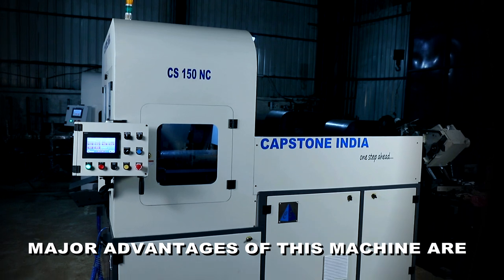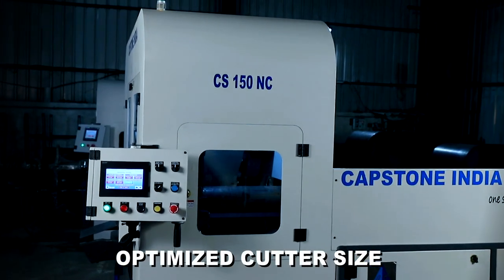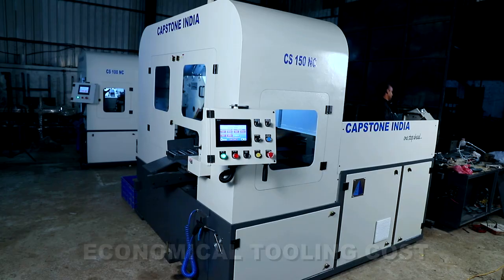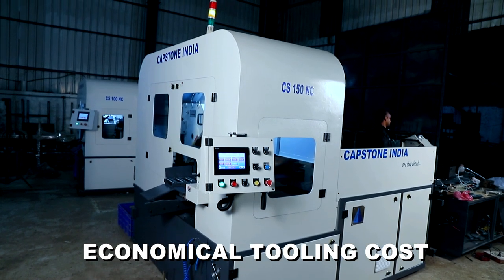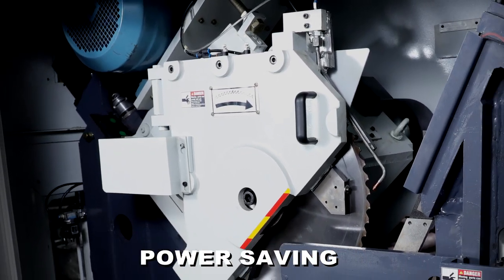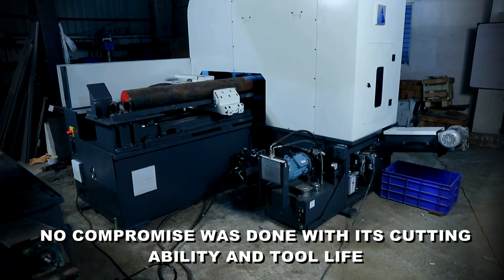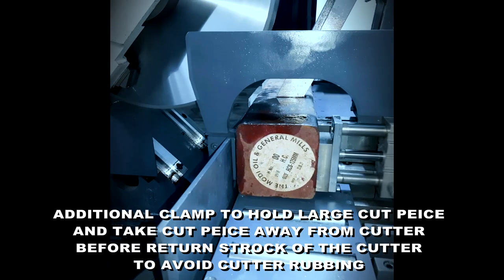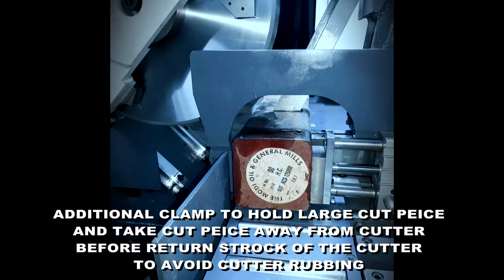Capstone India CS150NC Large Dia .Metal Cutting Circular Saw Machine with Kanefusa Circular SawBlade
Large Circular Saw Machine
150mm steel bar cut with cutter of dia.460 mm.
Fully Automatic Machine.
Made by Capstone India.

Circular Saw Metal Cutting Machine, Model CS150NC, CAPSTONE INDIA
Works Address : 32, Khasra No. 6/1 ,Opp- Indane Gas Godown ,Gram Bardari, Sanwer Road, Indore-453111 , ( M.P.)